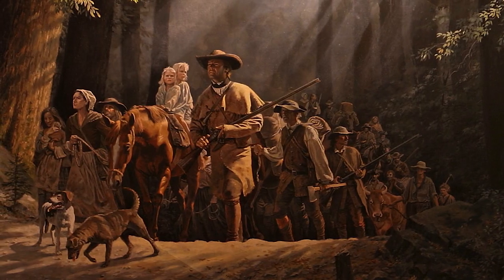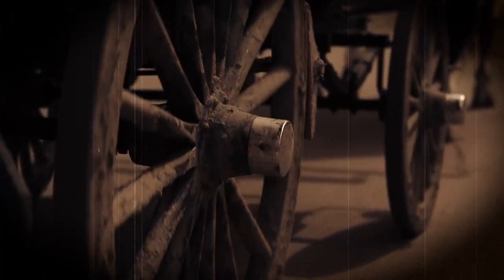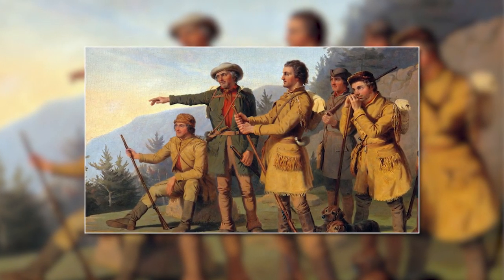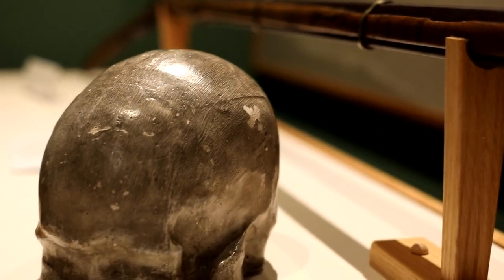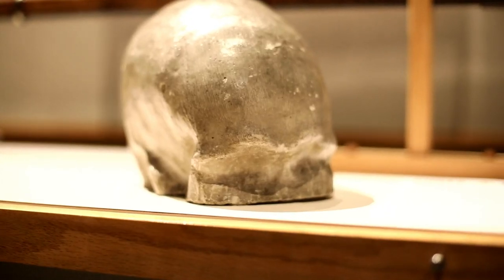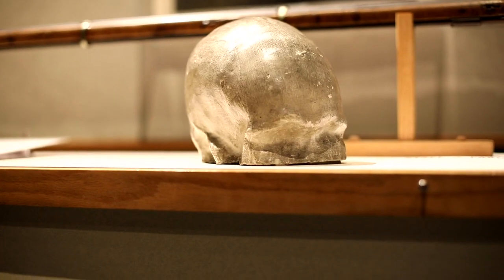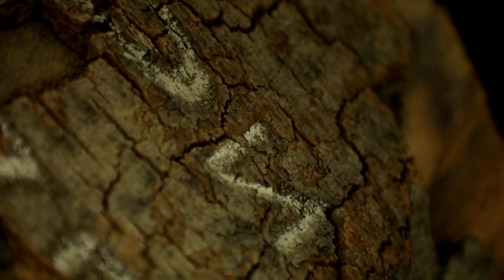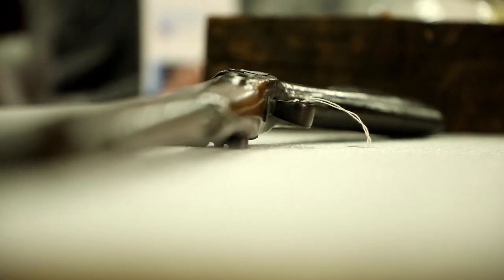GDL: Kentucky History Treasures: Daniel Boone artifacts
To learn more about the Kentucky Historical Society, visit History.KY.gov.